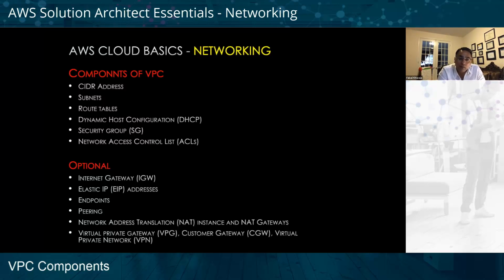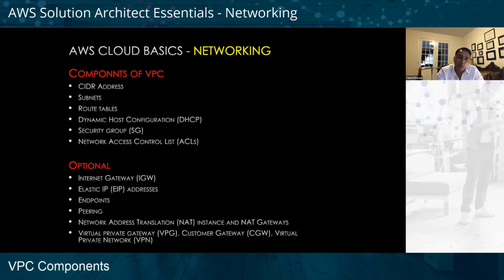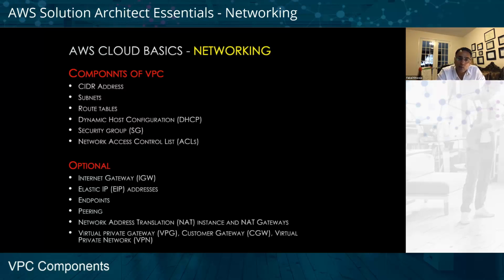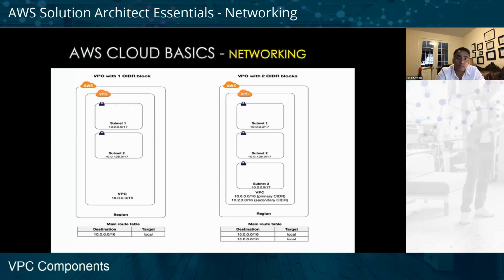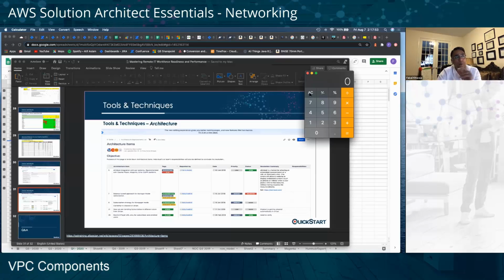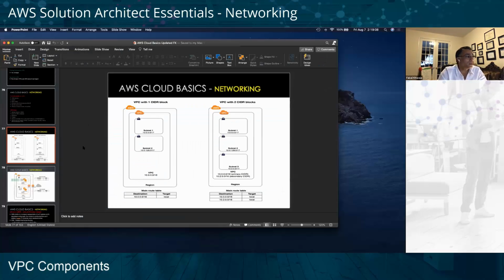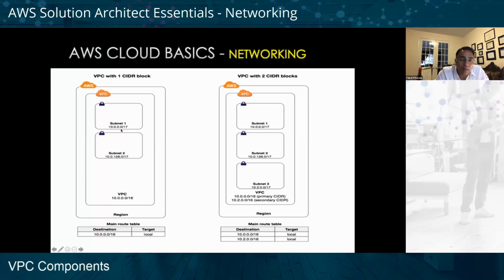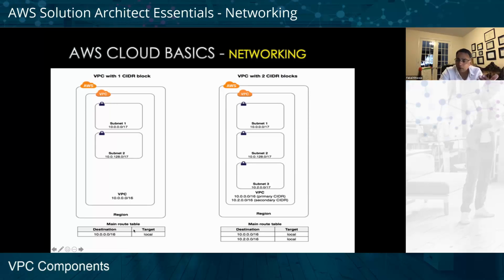VPC Components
A continuation of the previous video, you will learn more about the VPC components. This snippet starts talking about the optional components of VPC. We will be covering various optional VPC components including Internet Gateway (IGW), Elastic IP (EIP) Address, Endpoints, Peering, Network Address Translation (NAT) Instance and NAT Gateways, Virtual Private gateway (VPG), Customer Gateway (CGW), and Virtual Private Network (VPN). Each one of these will be discussed, explaining the purpose and when you should ideally use which component.

Further in the snippet, you'll see an example of VPC set up in an AWS environment with 1 CIDR block and 2 CIDR blocks. It'll be diagram based providing you an idea about the first environment that has two subnets. You will also learn how in a set up of VPCs can you find out the IP address range in a CIDR block using a specific formula that comes out of the CIDR address. In the end of this snippet, you'll be provided an idea about the routing table consisting of the destination and target. In the next video, we'll discuss the AWS environment with 2 CIDR blocks.

CloudInstitute.io's subscription includes several self-paced certifications, coaching, and virtual instructor-led sessions.